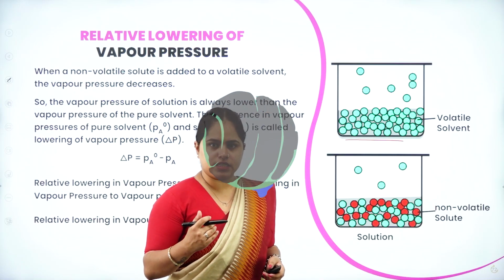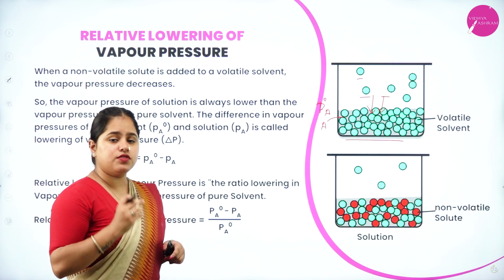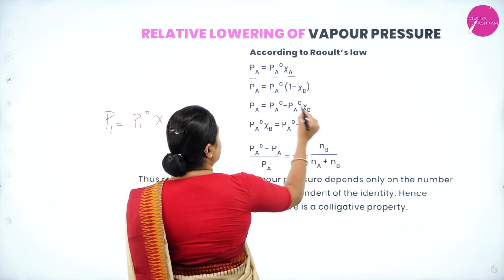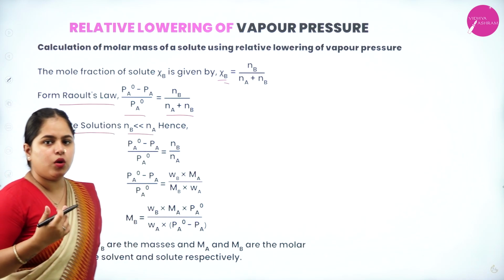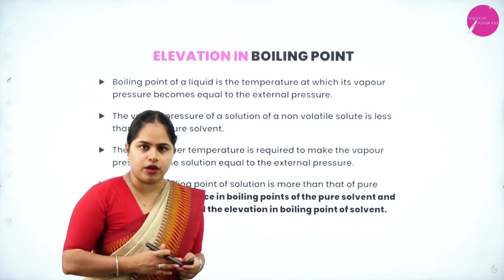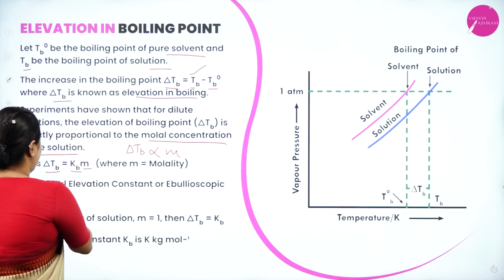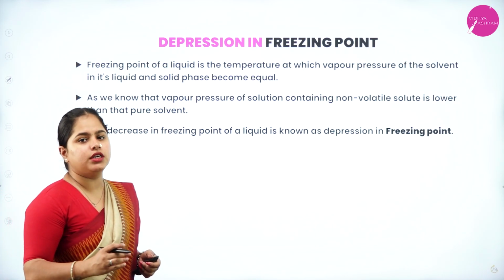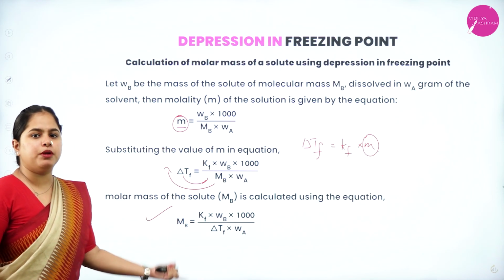DAY 05 | CHEMISTRY | II PUC | SOLUTIONS | L5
Class : II PUC
Stream : SCIENCE
Subject : CHEMISTRY
Chapter Name :  SOLUTIONS
Lecture :  5